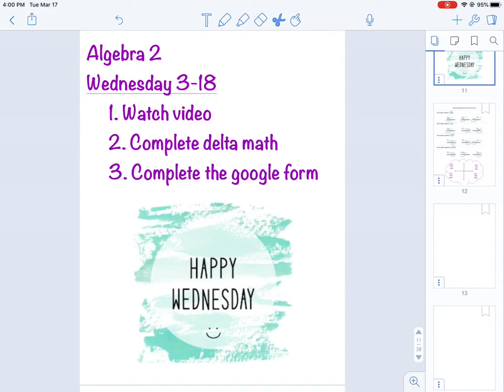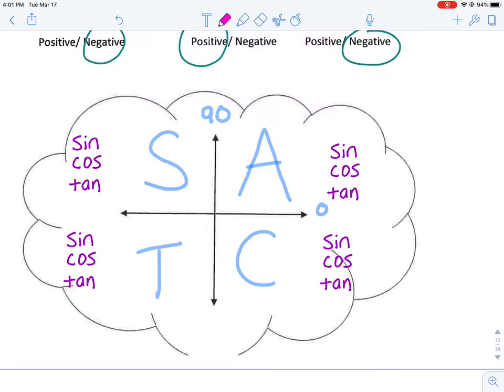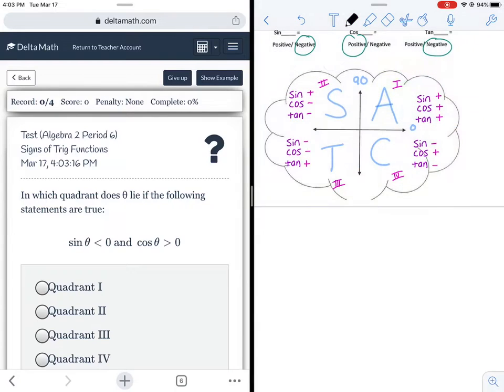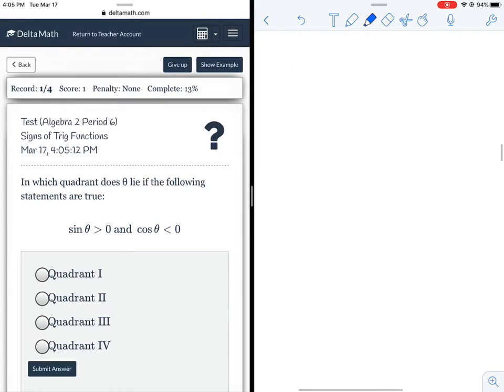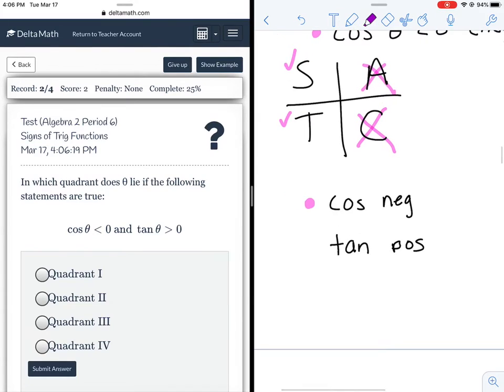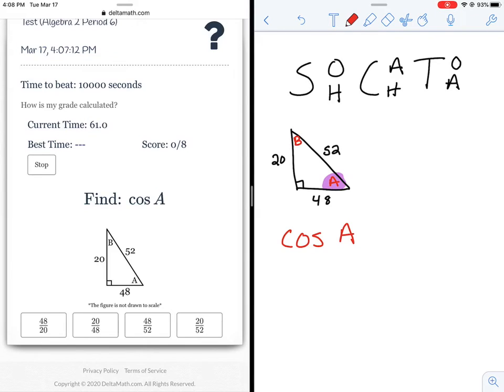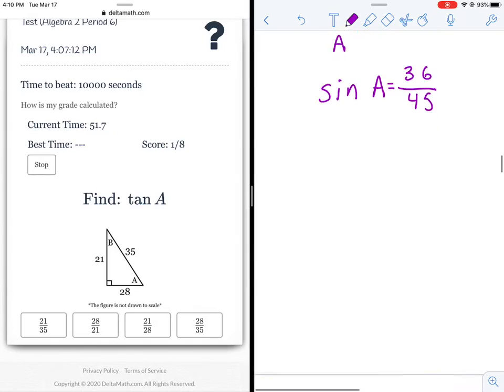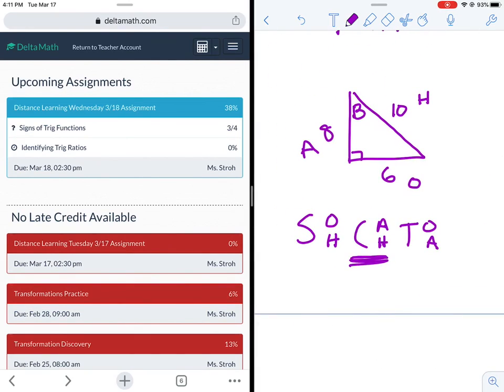Wednesday 3/18 distance learning